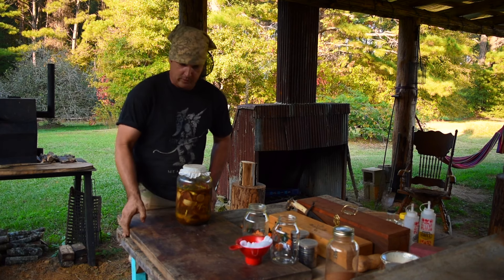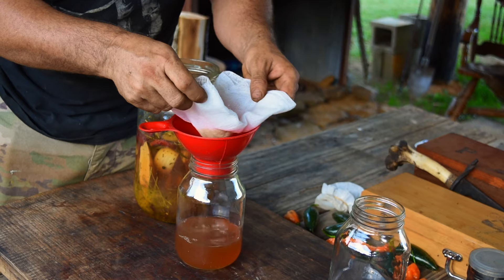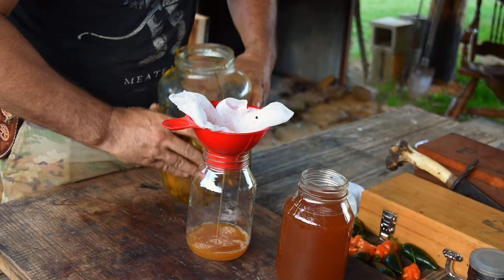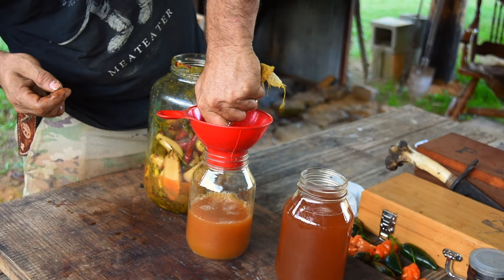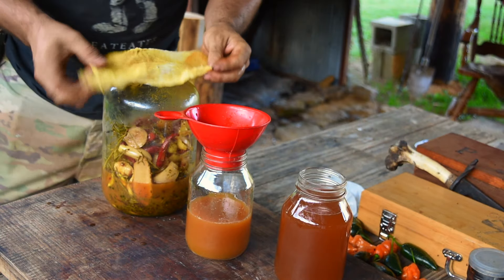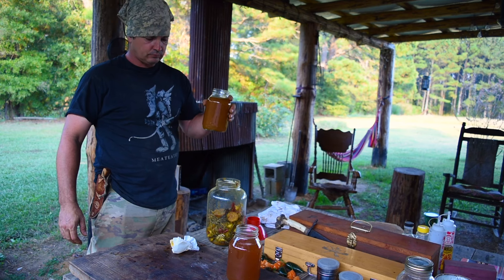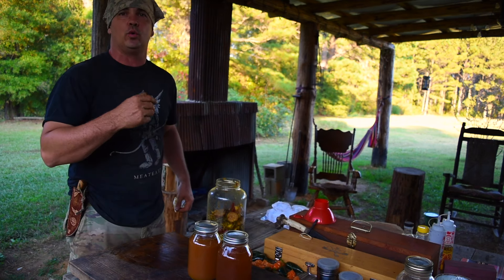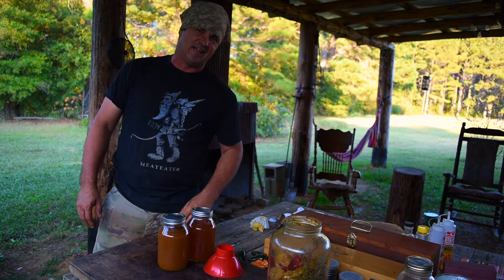Jarring the Fire Cider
I am pouring off the Fire Cider we made a month ago into jars and testing the taste. this was made from our own apples and all natural ingredients . it is a tonic to help battle colds and sickness during the winter months.

Ship to Spirit of the Outdoors
Philadelphia MS 39350

Amazon store